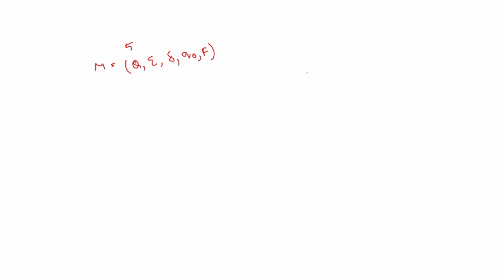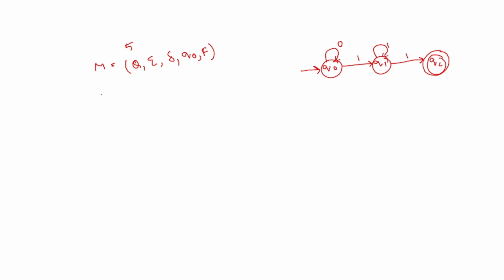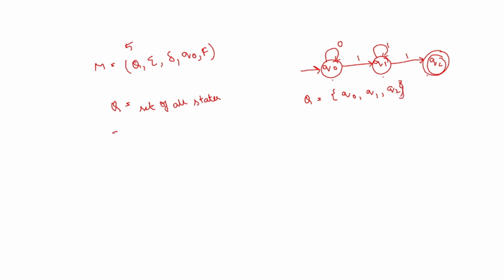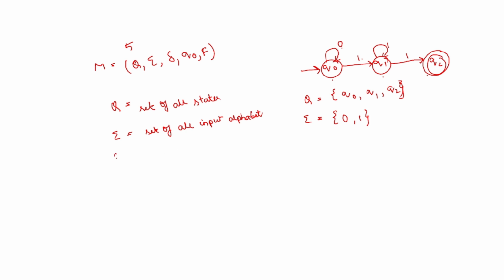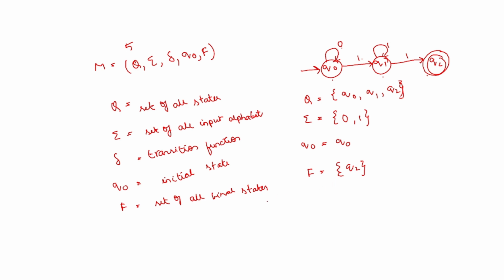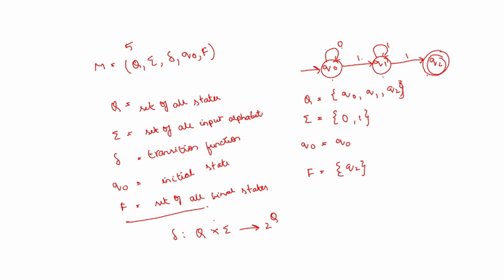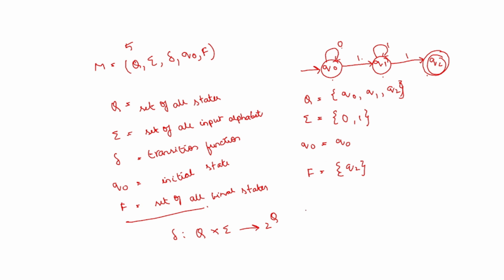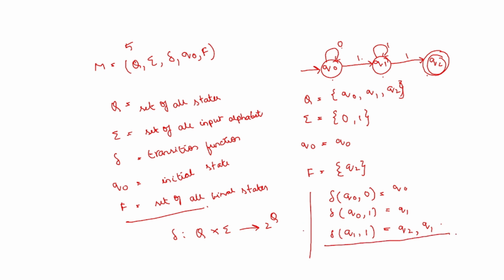NFA || Non-Deterministic Finite Automata || Formal Definition || FLAT || TOC